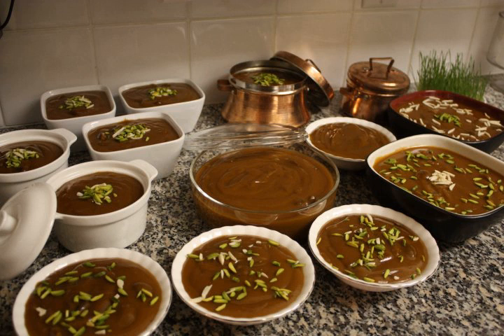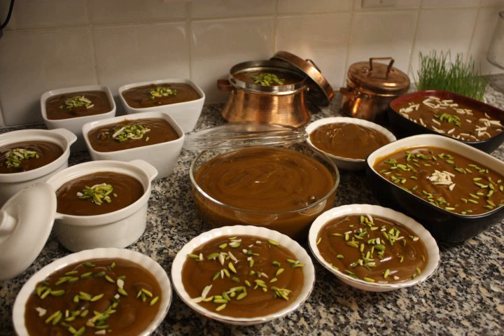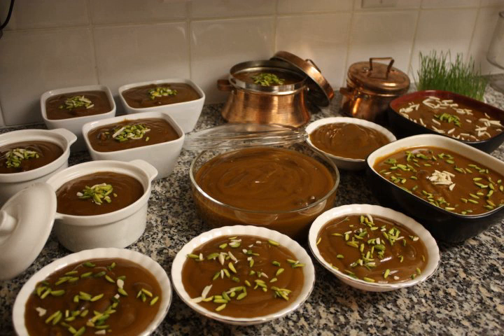Samanu | Wikipedia audio article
This is an audio version of the Wikipedia Article:
Samanu

- Socrates

SUMMARY
Samanu (Persian: سمنو‎ / samanu; Azerbaijani: səməni halvası), Samanak (Persian: سمنک‎ / samanak), Sümelek (Turkmen: Sümelek / Syumelek) Sumanak (Tajik: суманак);  Sumalak Uzbek: sumalak [sʉmælˈæk]) or Sümölök (Kyrgyz: сүмөлөк [symœlˈœk]) is a sweet paste made entirely from germinated wheat (young wheatgrass), which is prepared especially for Nowruz (New Year's Day) in a large pot (like a kazan). This practice has been traced back to the pre-Islamic Persia. Although Samanu is prominent for Haft Sin in Iran, the preparation "mela" and eating it is traditional in Afghanistan.
The wheat is soaked and prepared for days and so the entire process takes up to a week. Traditionally, the final cooking would take from evening till the daylight and was a party, mostly involving only women. This would be full of laughter and music and singing related songs. In Afghanistan and Uzbekistan the whole gathering, mostly women, gather near the huge pot: sit in a circle, sing songs, have fun, each of them waits for their turn to stir the sumalak. While stirring the samanak, wishes can be made. Also, whole walnuts are thrown in near the end of the preparation while making a wish. In the morning still warm sumalak is handed out to neighbors, relatives and friends. In Tajikistan and Afghanistan they sing: Samanak dar Jūsh u mā Kafcha zanēm – Dīgarān dar Khwāb u mā Dafcha zanēm. (meaning: "Samanak is boiling and we are stirring it, others are asleep and we are playing daf").
The Azerbaijani proverb "Səməni, ay səməni, hər il göyərdərəm səni" ("Samanu, o samanu, I try to make you grow every year") refers to the annual renewal of nature.
In modern times, making Samanu can be a family activity. Traditional Samanu is made entirely of germinated wheat and water (no other ingredients). Nowadays, it is common to add a bit of flour to speed up the thickening process, although this makes the paste taste somewhat bitter and less sweet.
A plate or bowl of Samanu is a traditional component of the Haft-sin table.